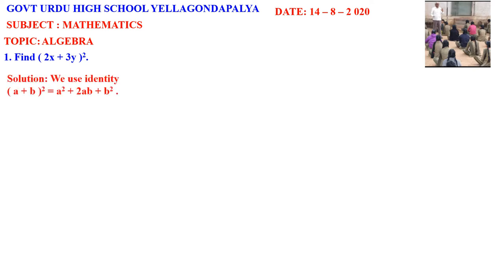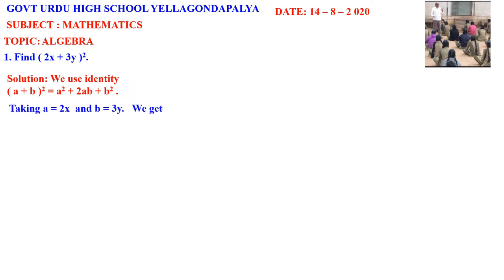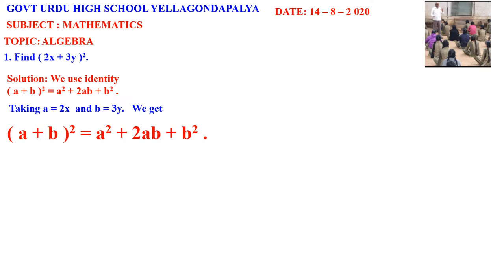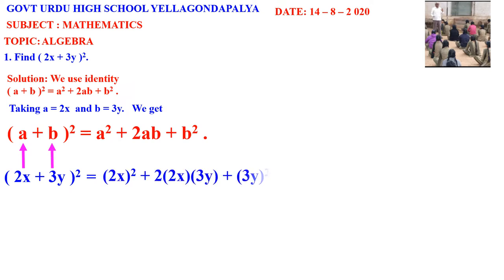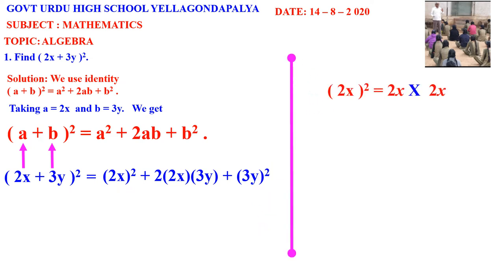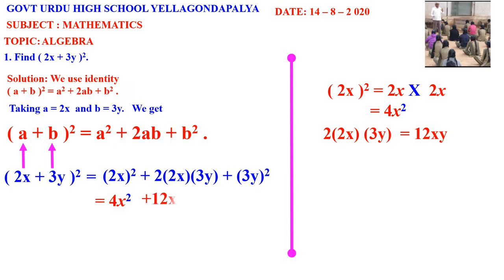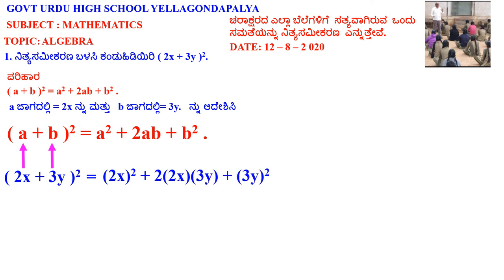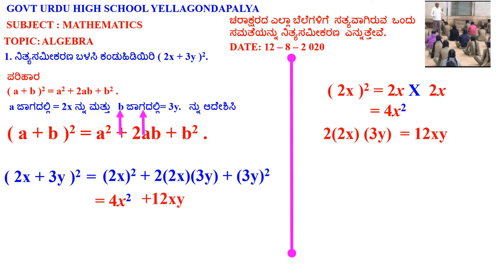CLASS 8 MATHEMATICS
ALGEBRA  FORMULA AND